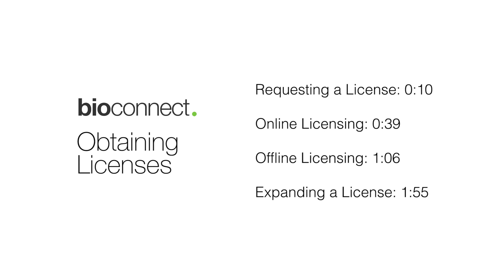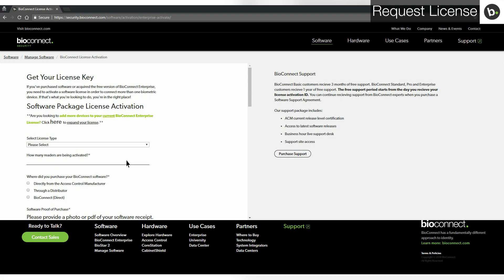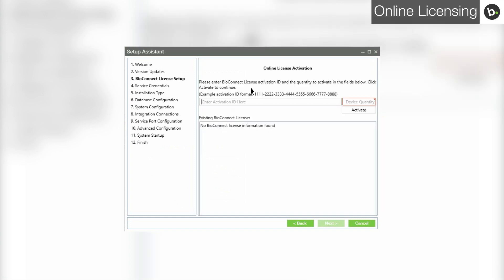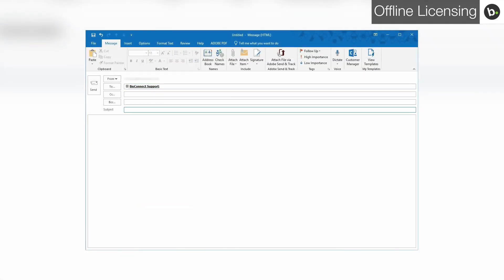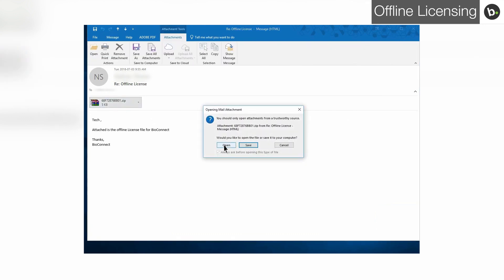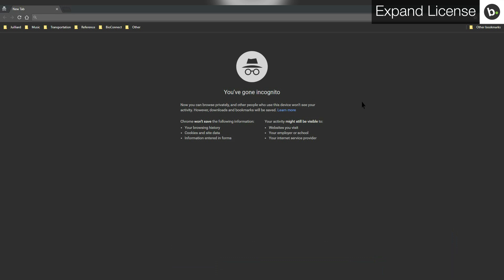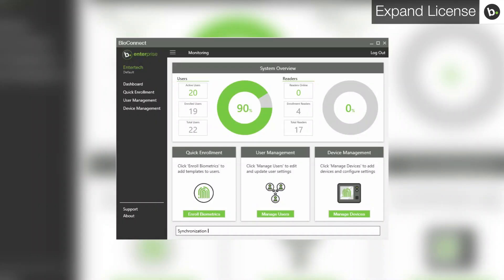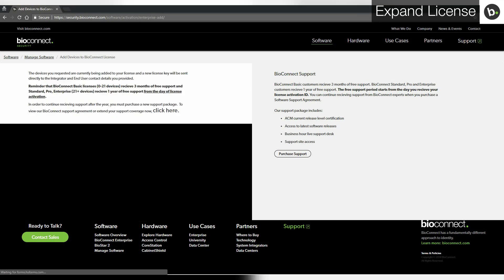How to Obtain and Expand Licenses in Bioconnect Enterprise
Requesting a License: 0:10
Online Licensing: 0:39
Offline Licensing: 1:06
Expanding a License: 1:55